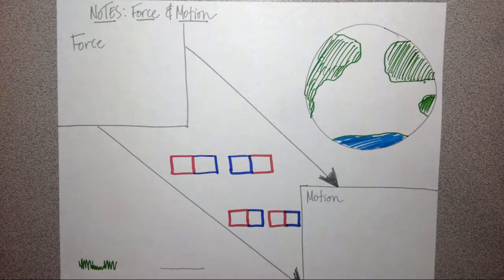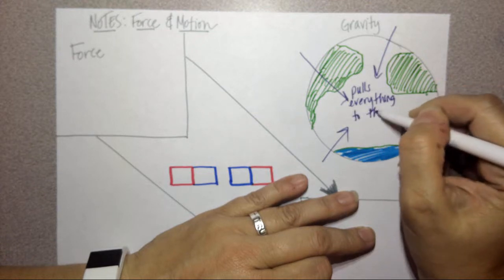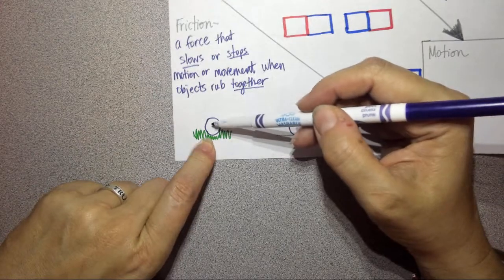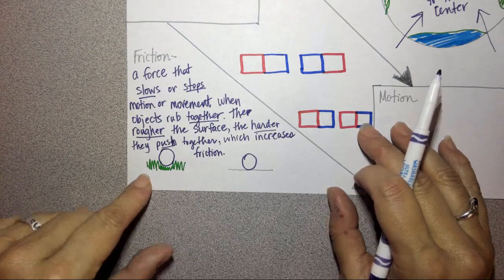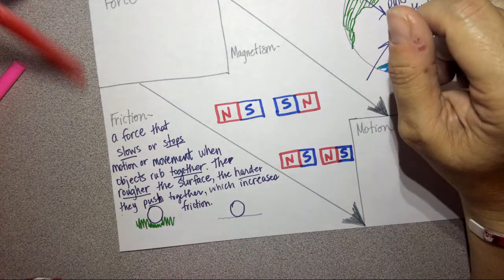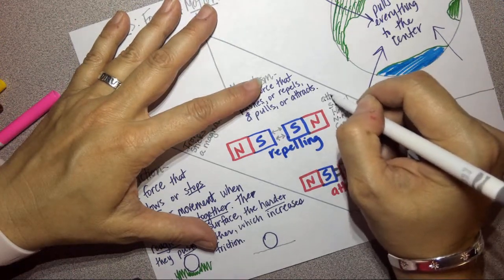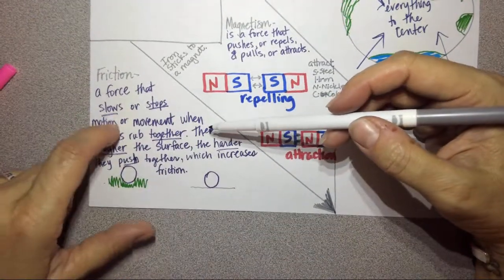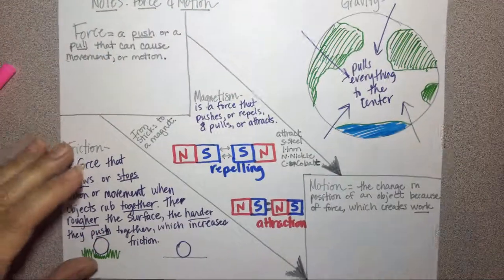Force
Basic notes on Force and Motion